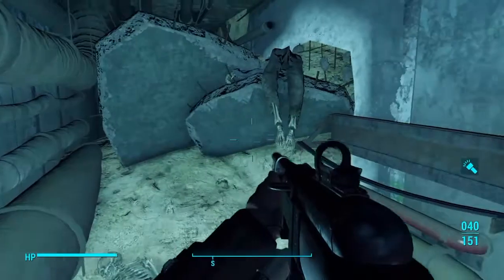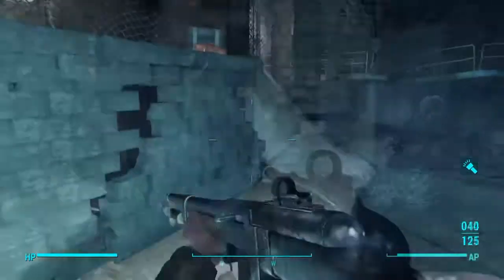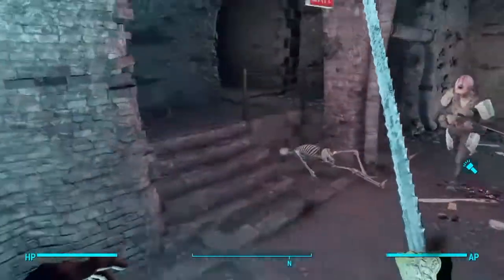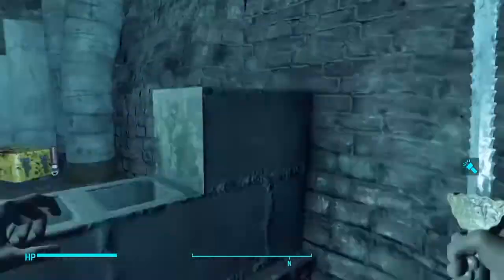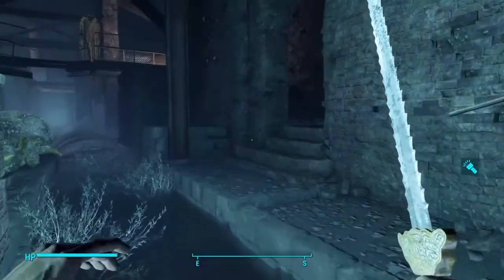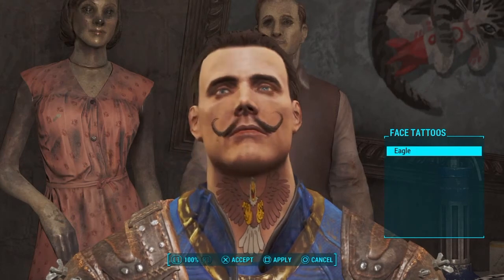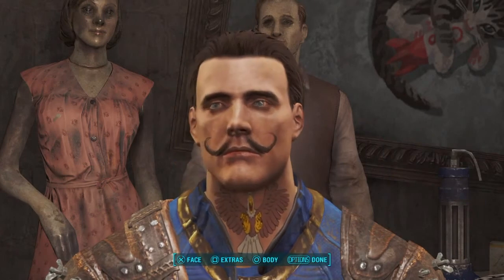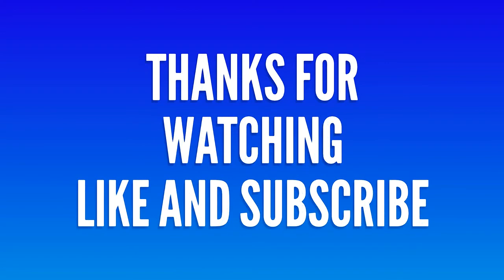Fallout 4: First DeathClaw Origin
This video is were the first Deathclaw appears in fallout 4. I went down into the ground to explore it.